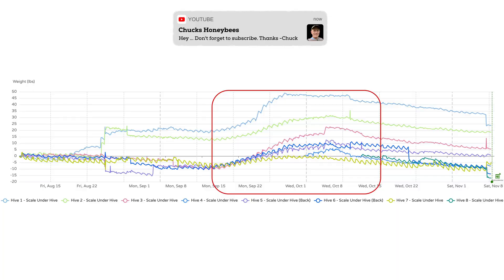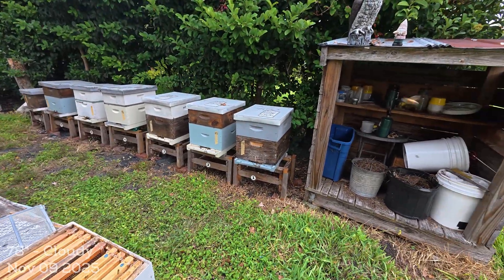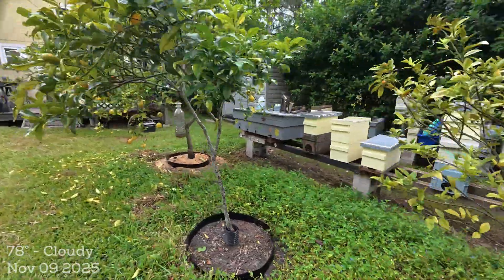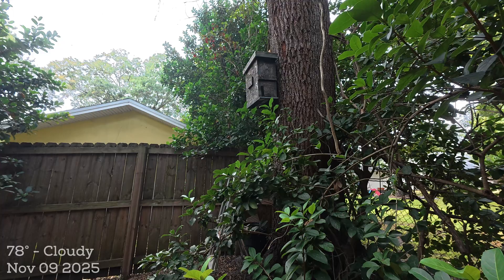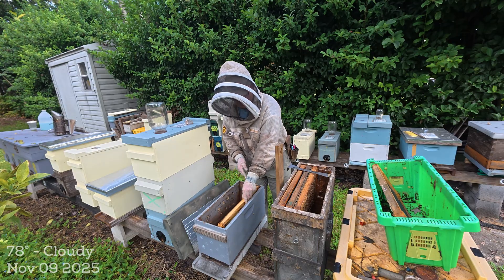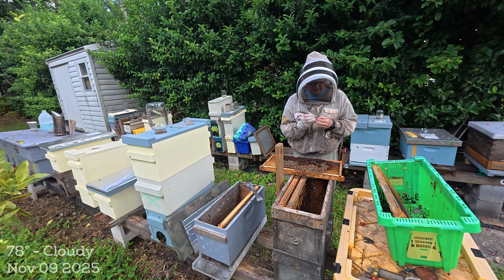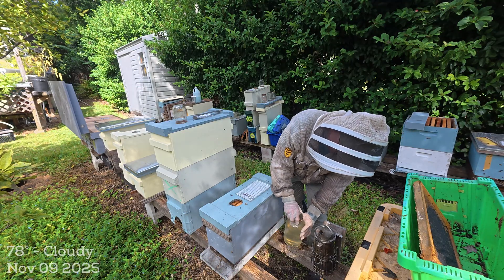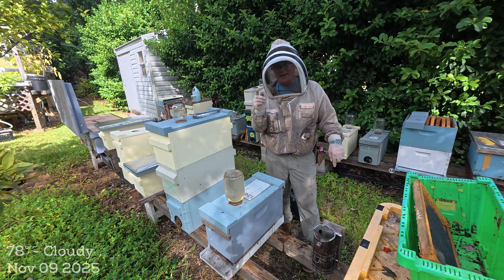November Apiary Update & Late Season Swarm - Jacksonville FL Zone 9b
My name is Chuck Cook and I am a University of Florida Master Beekeeper In Jacksonville, FL Hardiness Zone 9B. Being a Master Beekeeper only means that I am experienced enough to know I don't have a mastery of anything.  The bees continue to teach me every day.  Join me on my beekeeping journey. Please engage in the discussion by leaving a comment.

[00:00] Intro & Zone 9b Fall Flow Report An update on the apiary schedule, the fall nectar flow dates (Goldenrod/Primrose), and scale weight observations.

[01:00] Downsizing to Singles & Mite Check Results Compressing hives for winter, leaving some uncapped honey, and discussing the "winners and losers" of the mite resistance checks.

[01:55] Surprise Late Season Swarm Discovery Finding an unexpected swarm (or possible abscond) in a trap behind the barn and deciding on a plan to save it.

[03:25] Retrieving the Swarm Trap Taking the swarm trap down from the tree to inspect the colony.

[04:15] Inspection: Small Cluster & Hive Beetles Opening the trap to find a small seam of bees, ants, and significant hive beetle pressure.

[05:35] Finding & Marking the Unmarked Queen Locating the queen, realizing there is already some capped brood, and marking her for future identification.

[06:45] Beetle Pressure & Trap Research Showing the beetle infestation close-up and mentioning results from the Chlorantraniliprole trap experiments.

[07:55] Sourcing Brood & Food from the Long Lang Moving to the Long Langstroth hive to find a frame of brood and food to donate to the struggling swarm.

[09:40] Spotting the Queen in the Donor Hive Locating the "Pink" marked queen in the Long Lang to ensure she isn't accidentally moved.

[11:00] Boosting the Swarm with Resources Transferring the resource frames into the swarm box to give them a fighting chance for winter.

[12:20] The Survival Plan: Notes & Expectations Summarizing the "save" (brood + food), recording the event in the hive notes, and setting expectations for spring.

[13:30] Feeding Tips: Jar Feeder Check Adding syrup to the hive and a tip on checking jar feeder holes to ensure flow.

[15:00] Closing: Winter Prep & January Pollen Outlook Final thoughts on winter preparations and looking ahead to the maple pollen flow in just six weeks.